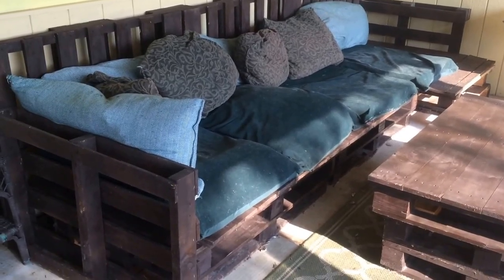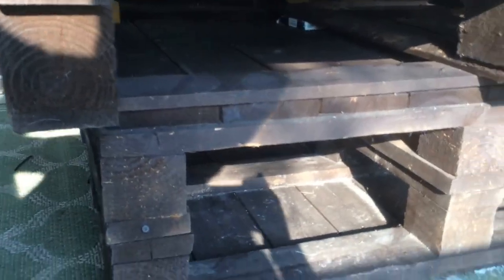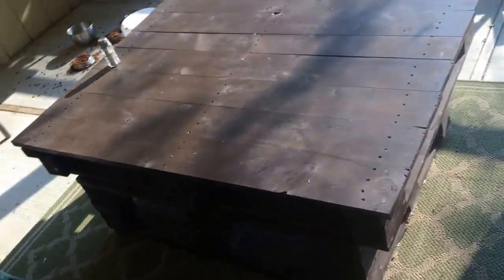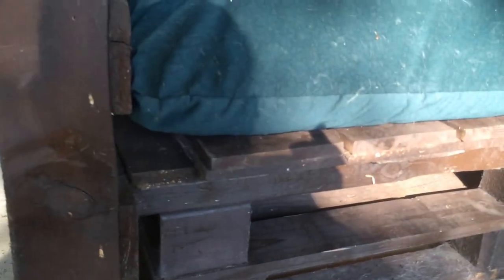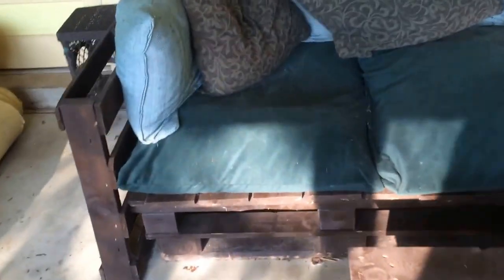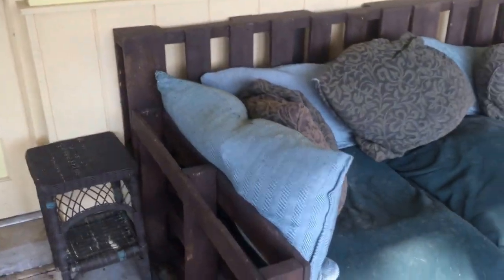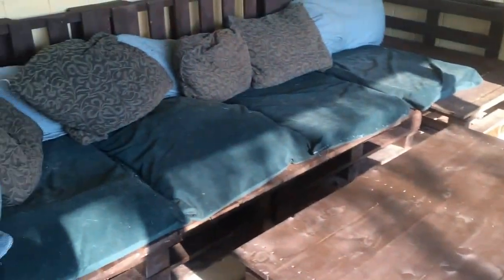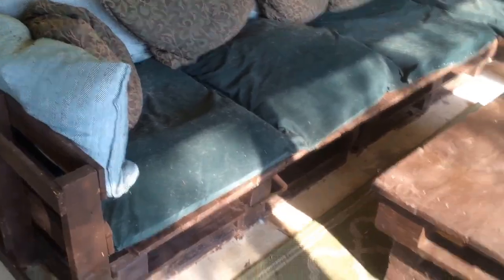How to make a skid couch and table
The couch was 15 skids all different sizes and the table was 3 skids